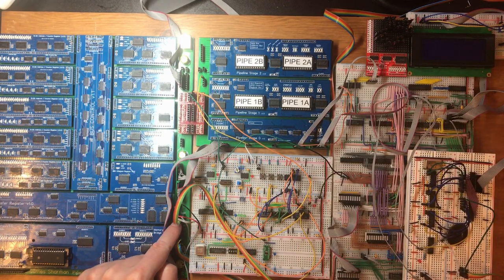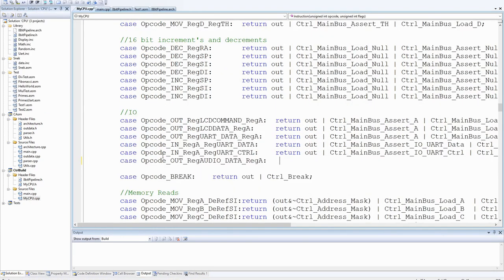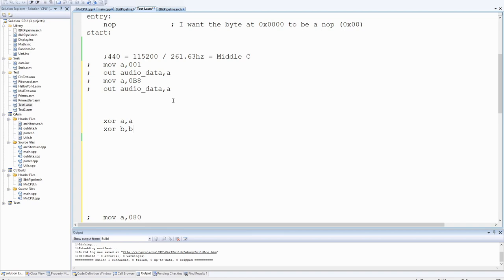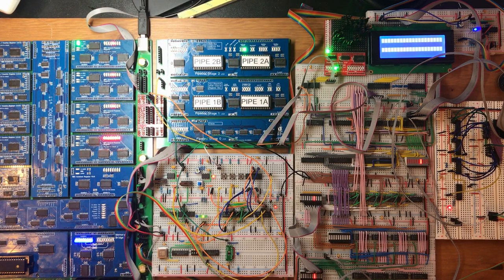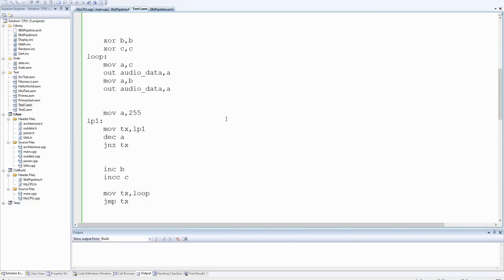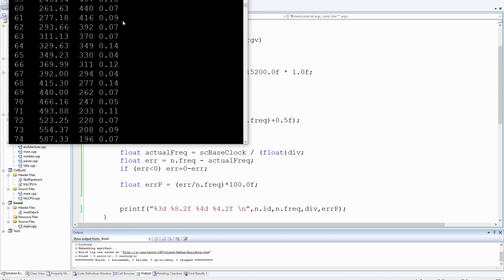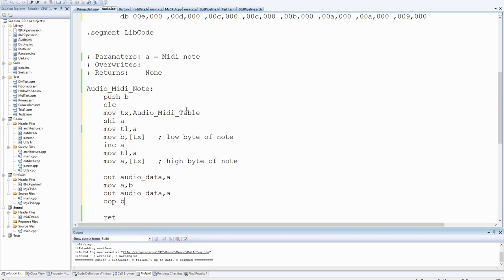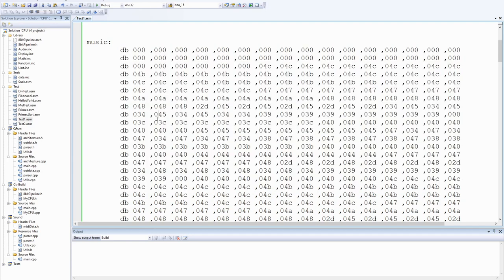Interfacing - Audio from Scratch - Part 2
In the last video I built a circuit that can generate a tone under computer control, in this video I interfacing it back to my Homebrew CPU build and work on making it play a tune.

This brings the circuit upto the level of the introduction demo, but this time I'm playing Beethovens Für Elise.